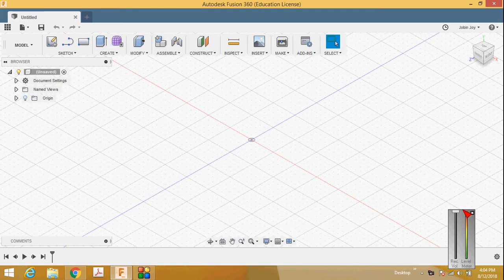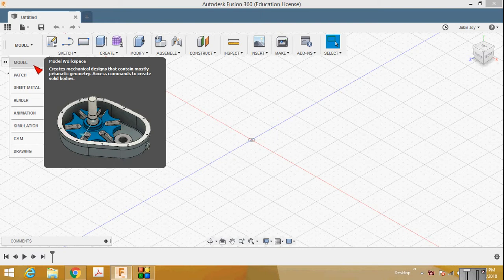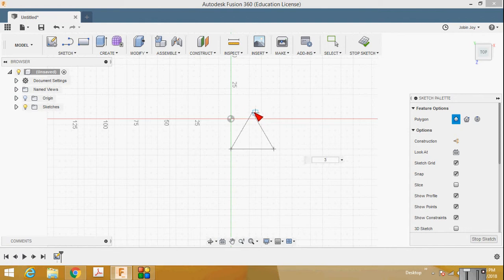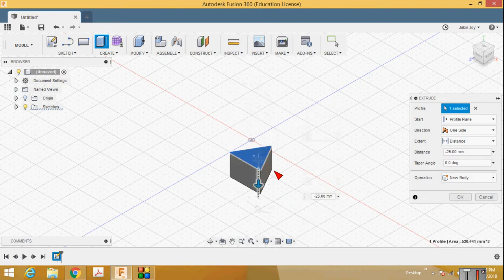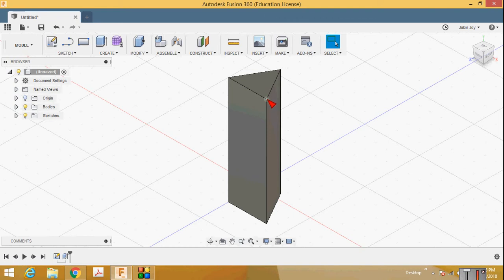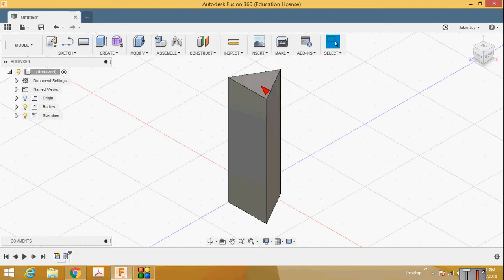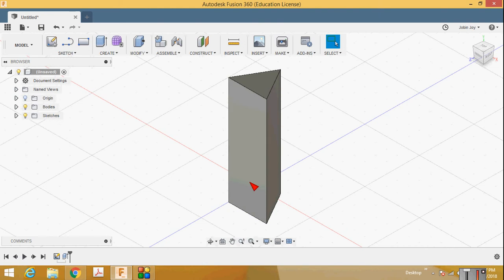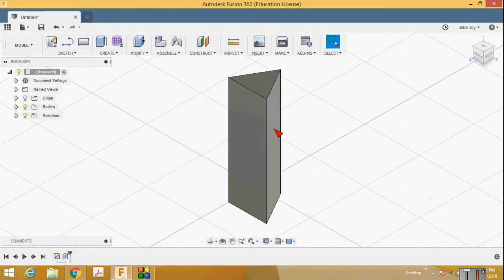ENGINEERING GRAPHICS - CREATION OF TRIANGULAR PRISM USING FUSION 360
In this video,you will get an idea about triangular prism and how a triangular prism ic created in FUSION 360 software.